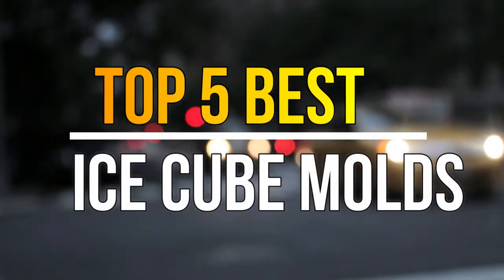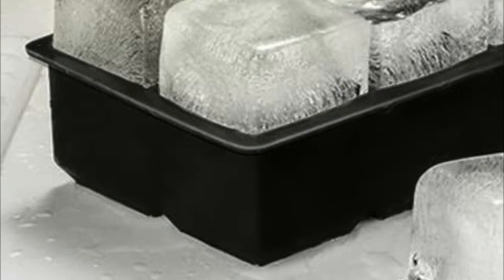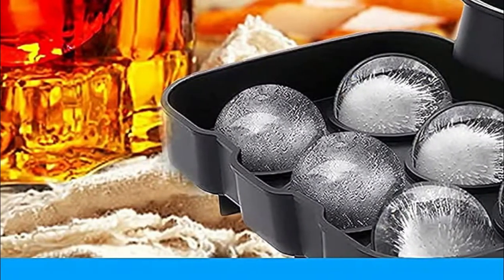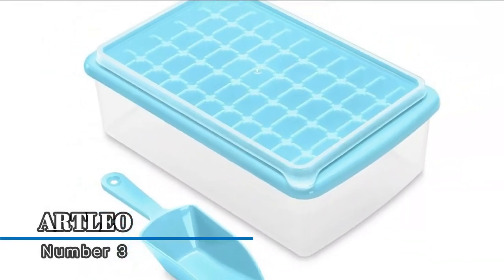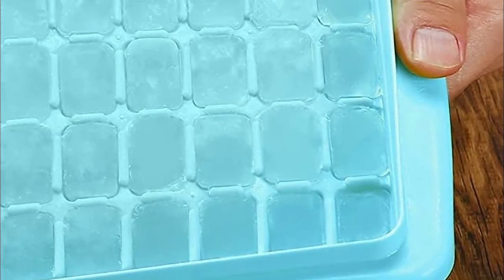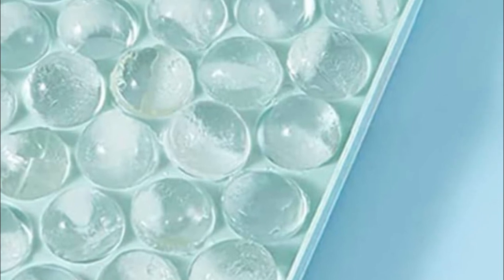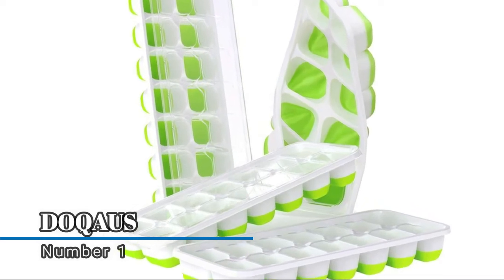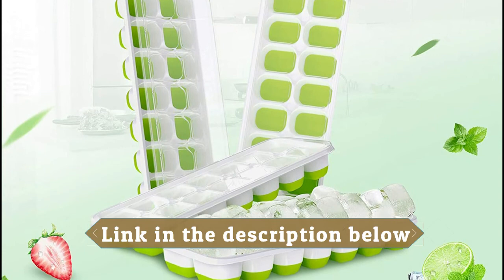Top 5 Best Ice Cube Molds Reviews 2022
Do you need the best Ice Cube Molds. You welcome to watch out the top 5 Ice Cube Molds reviews videos. Tried to collect best items. If you want to know details about each product. Follow Below:

1. DOQAUS Ice Cube Trays

2. WIBIMEN Ice Cube Tray

3. ARTLEO Ice Cube Tray

4. ZALIK Ice Cube Tray

5. ROTTAY Ice Cube Tray